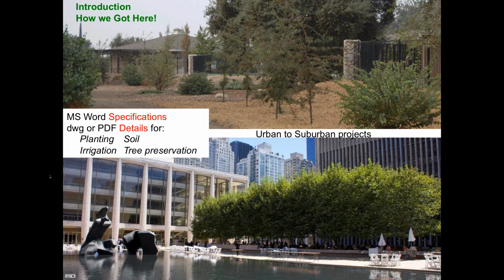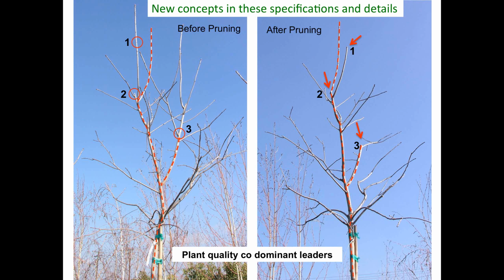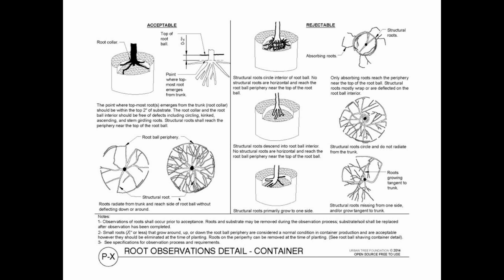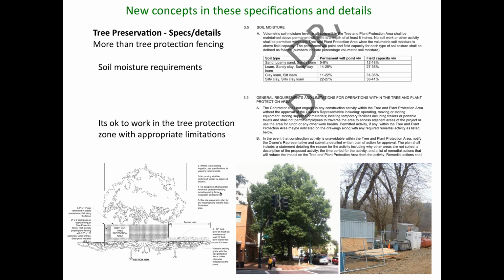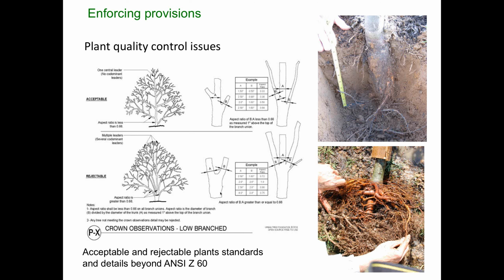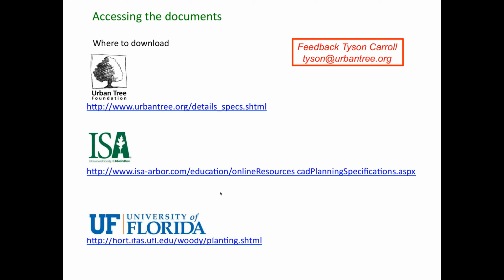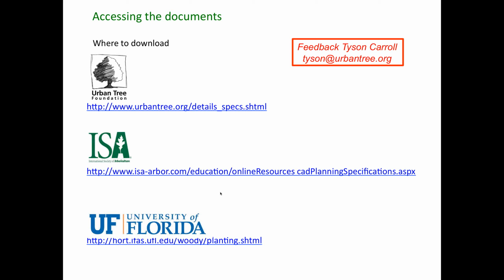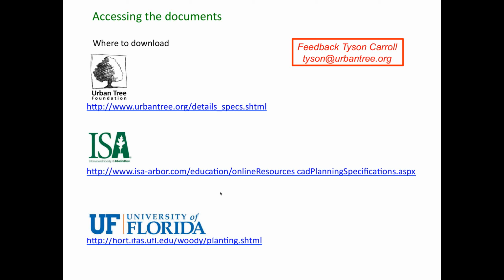Webinar: Free, research-driven tree and soil details/specifications from the Urban Tree Foundation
This webinar was presented by James Urban, FASLA and Brian Kempf, President of The Urban Tree Foundation, as they discuss the UTF’s recently completed specifications and details for planting, planting soil, irrigation, and tree preservation. These complete documents are based on current research, best management practices, and peer-review in each topic area. They are also completely free, open-source, and ready to be added to your library of tools.